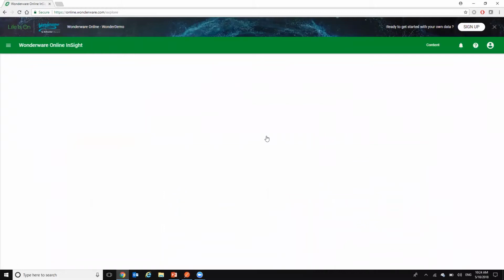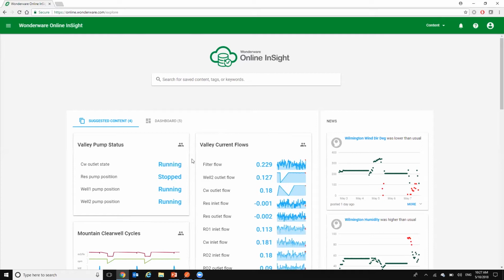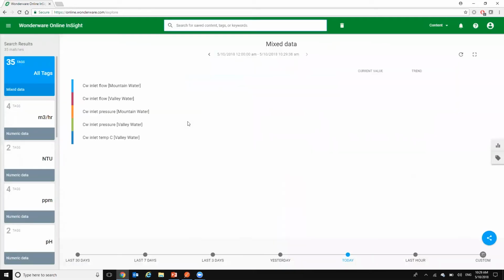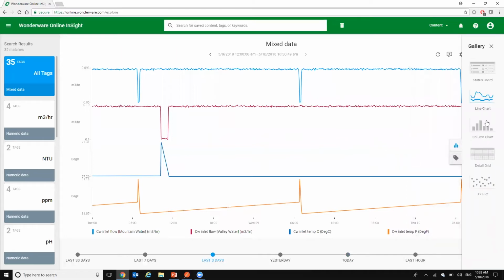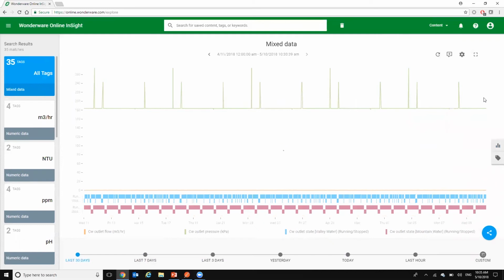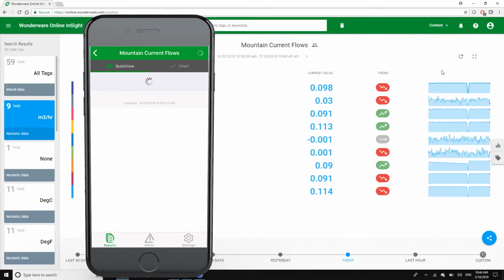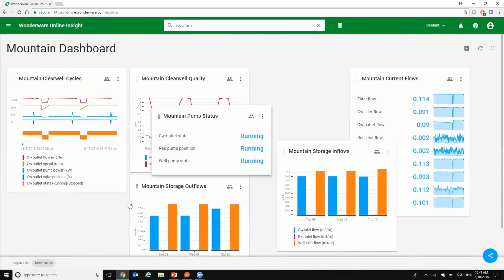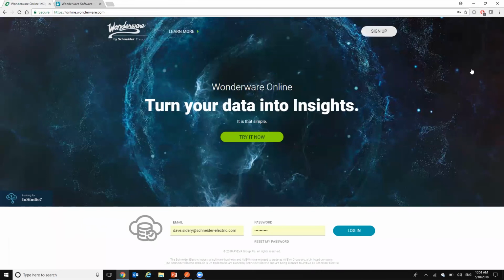Try it now: video overview of the Insight demo system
Learn about our powerful search, visualization, alerting and automatic dashboard capabilities. Discover the seamless integration between the AVEVA Insight industrial cloud platform and SmartGlance mobile reports.